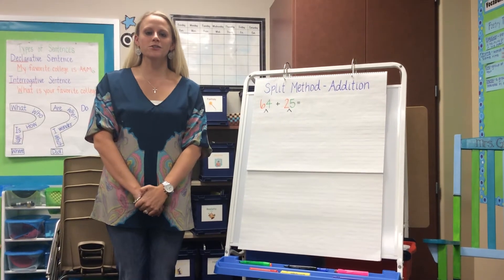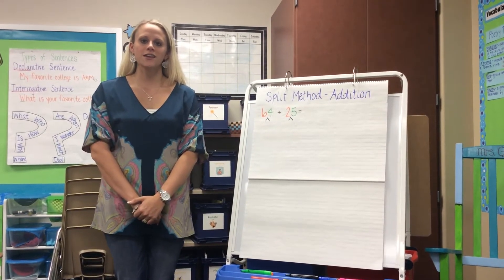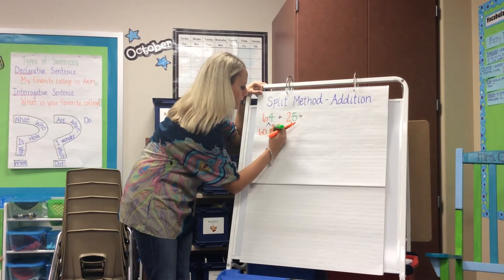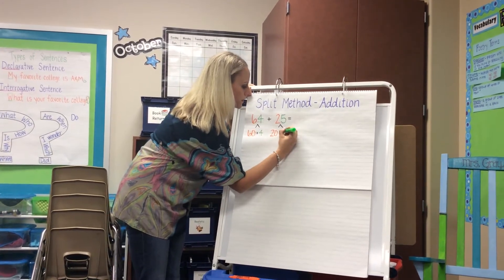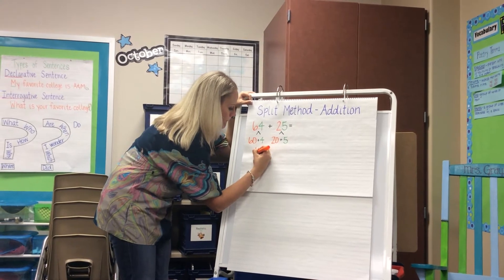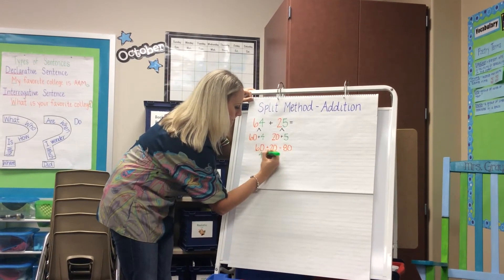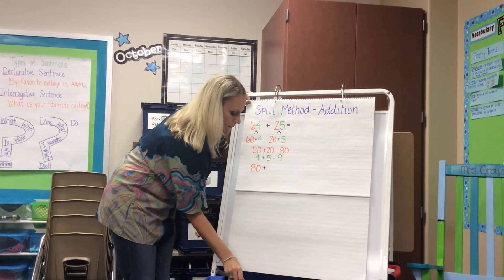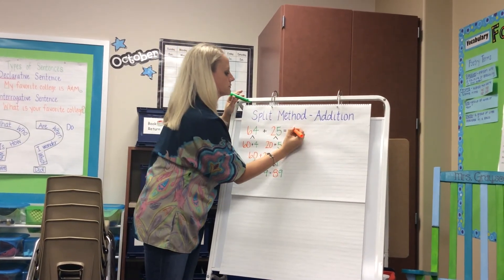Addition Using Split Method/ Place Value Method/ Expanded Form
Split Method Addition video